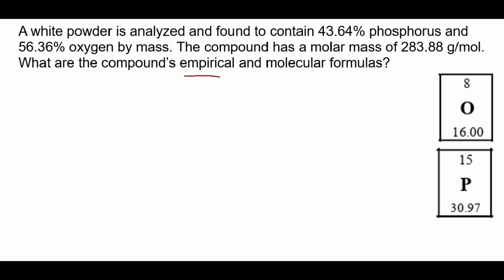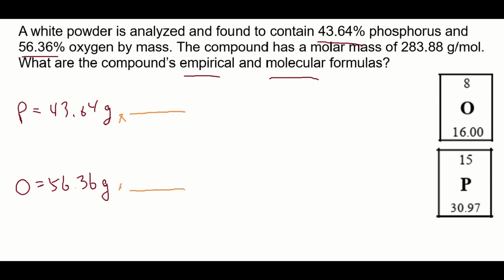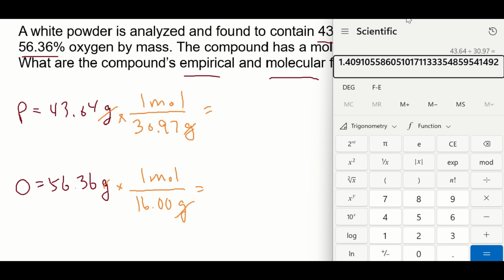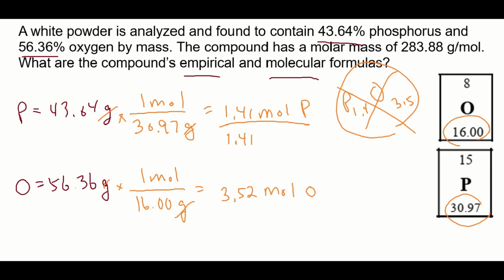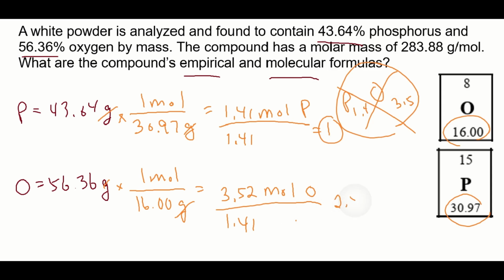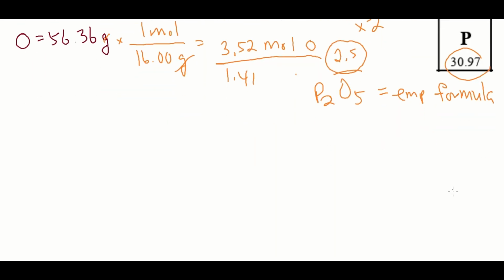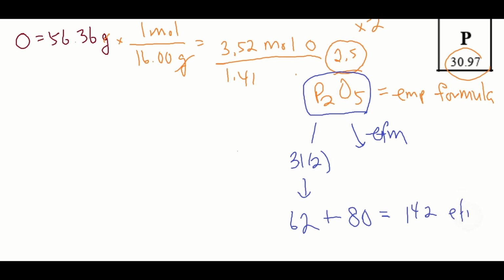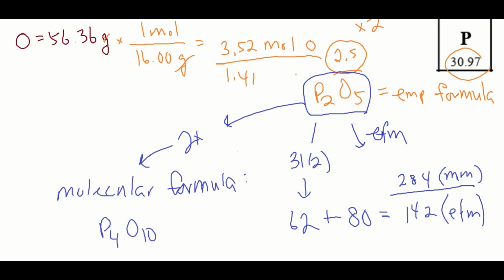A white powder is analyzed and found to contain 43.64% phosphorus and 56.36% oxygen by mass.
Chapter 3, Interactive Example 3.11 - Determining Empirical and Molecular Formulas II:
A white powder is analyzed and found to contain 43.64% phosphorus and 56.36% oxygen by mass. The compound has a molar mass of 283.88 g/mol. What are the compound’s empirical and molecular formulas?